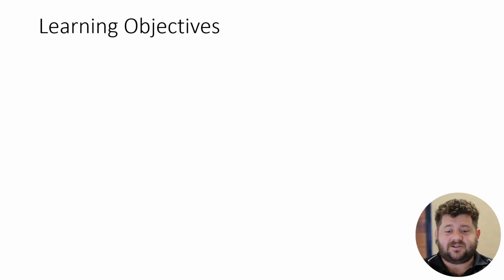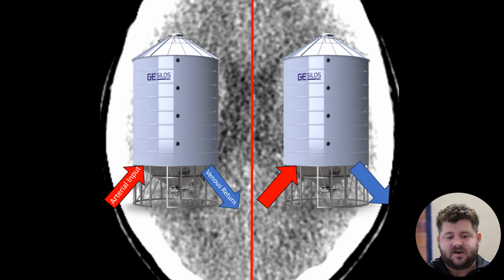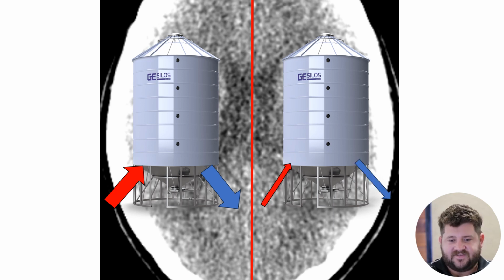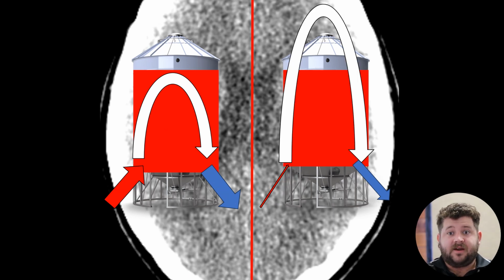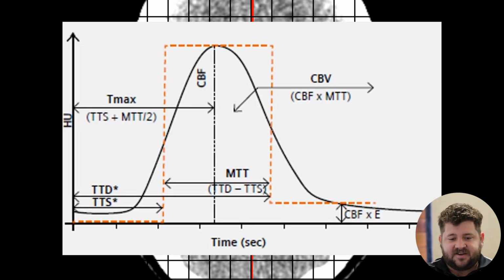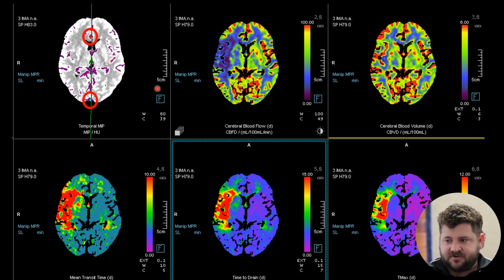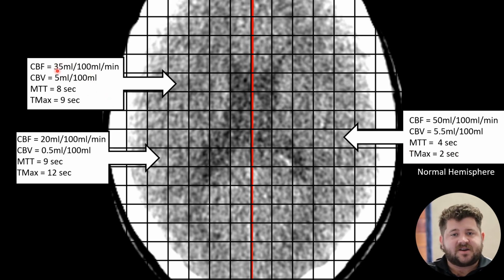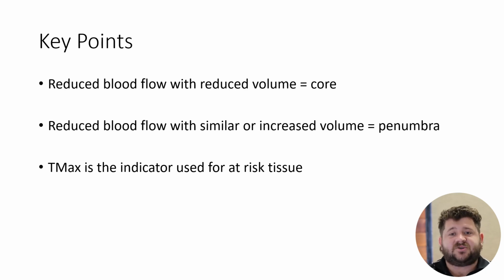CT Neuroperfusion Part 4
Welcome to this tutorial 4 of 4 in a series on CT Neuroperfusion Imaging tailored specifically to CT radiographers, especially those unfamiliar with acute stroke imaging. 🧠🔬

📌 In this video, we'll cover:
- Understanding how perfusion software calculates different perfusion maps and what this means for diagnosing the patients prognosis.

💡 Key Takeaways:
 - Core vs penumbra definition is CT Neuroperfusion imaging.

👩‍⚕️ Target Audience:
This tutorial is specifically designed for CT radiographers, particularly novices in the field of neuroperfusion imaging. Whether you're a student, a fresh practitioner, or an experienced radiographer aiming to update your skills, this guide will provide you with the knowledge and expertise needed in this crucial area of medical imaging.